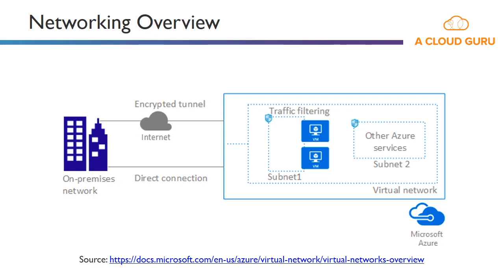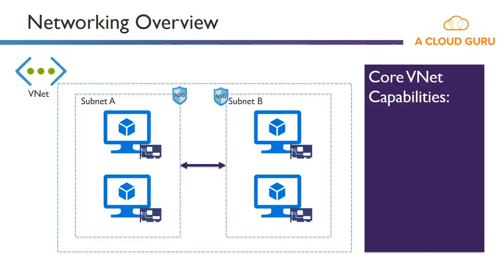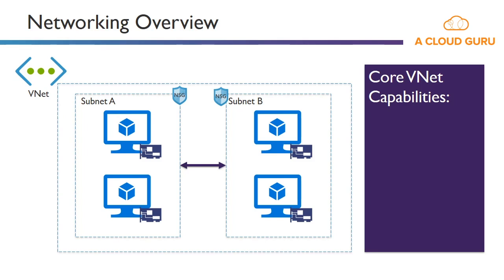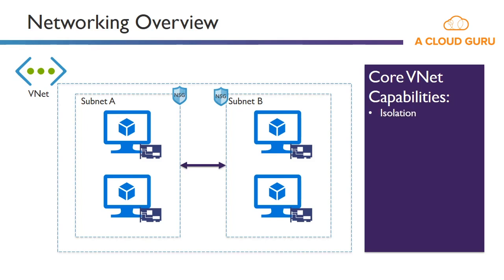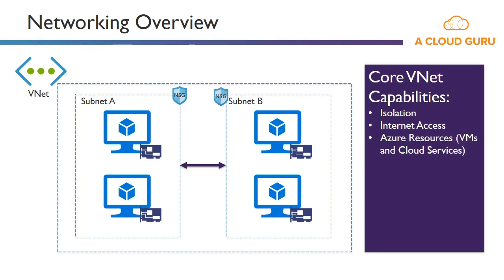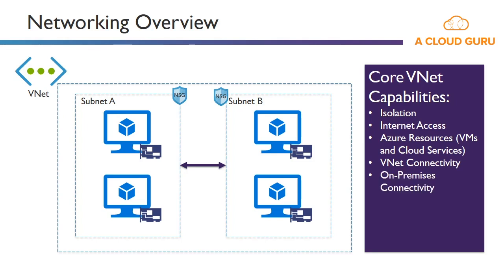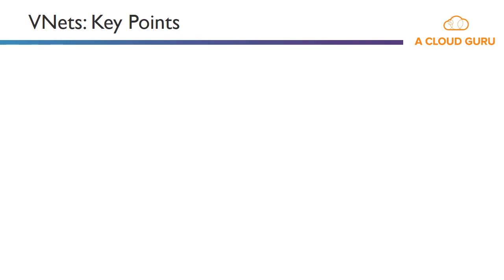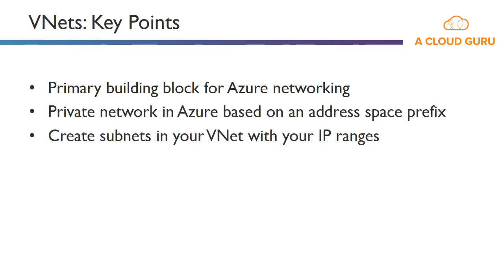14 059 Network Overview